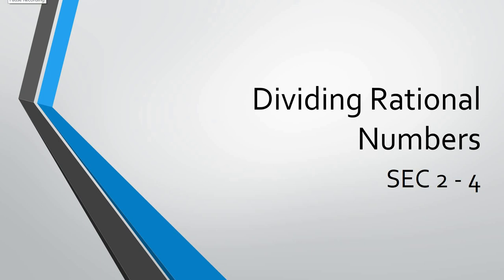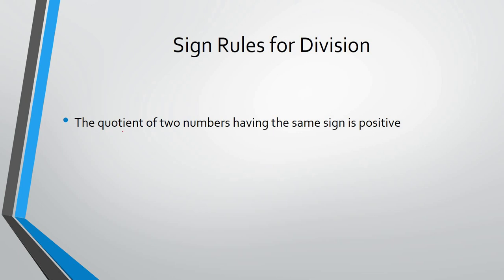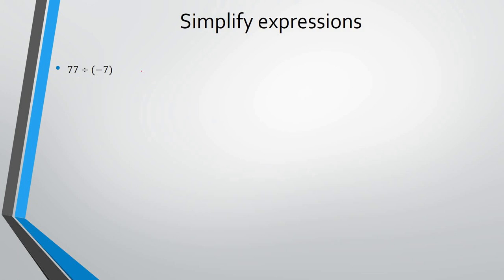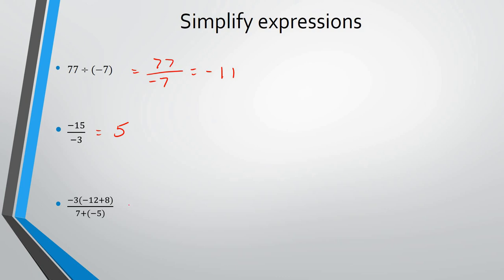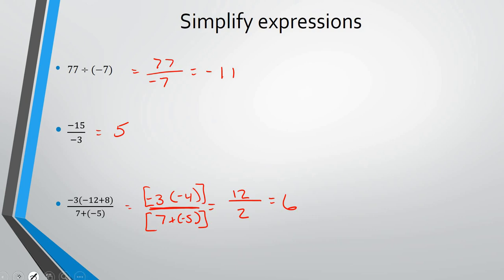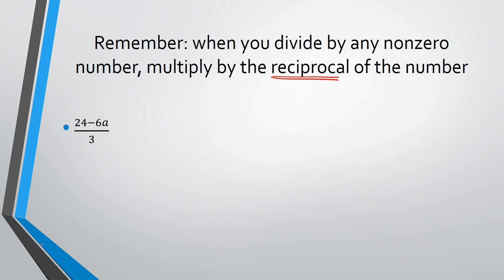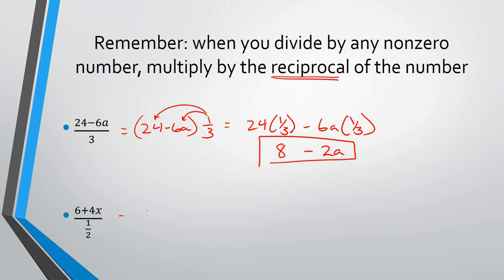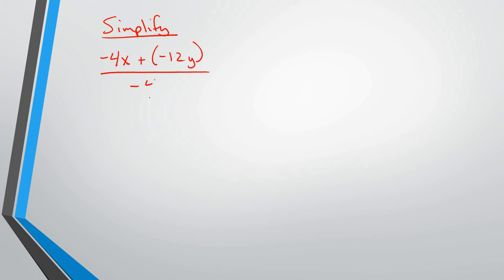Algebra Sec 2.4